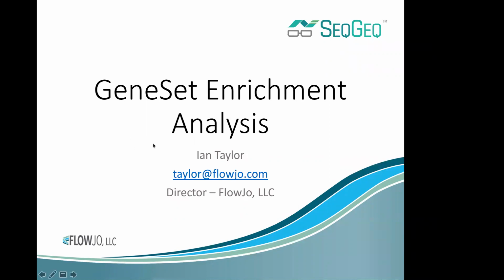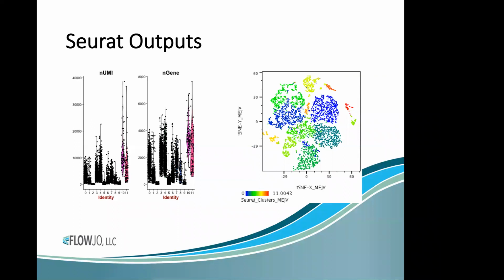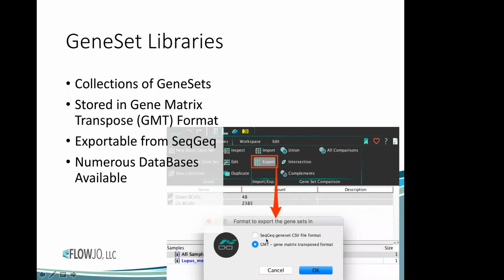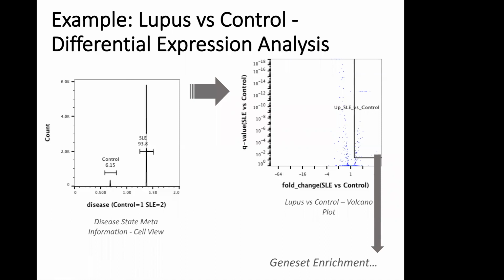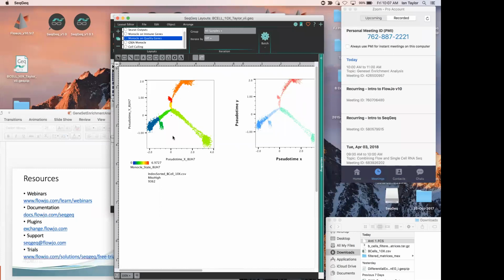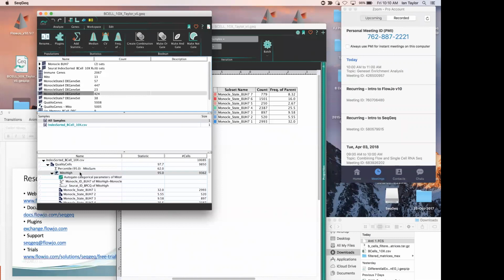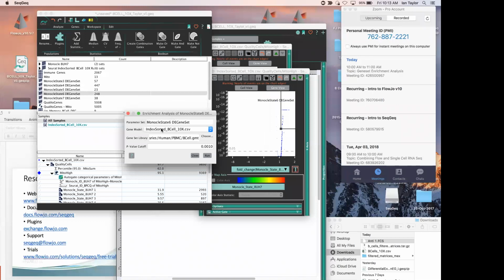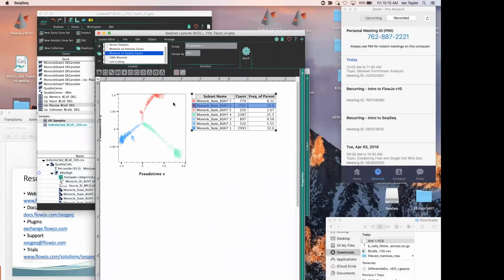GeneSet Enrichment Analysis Webinar